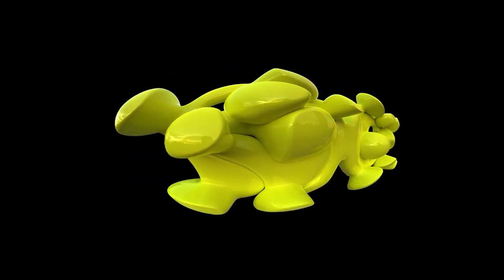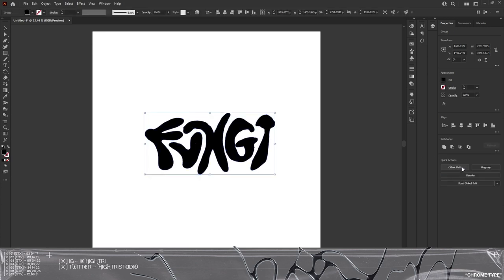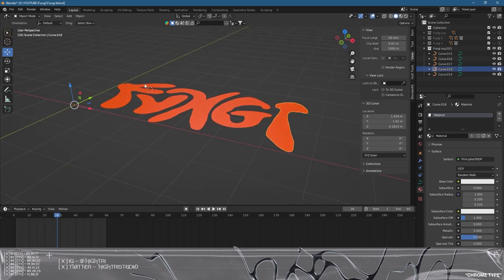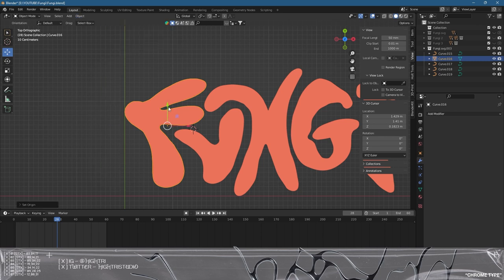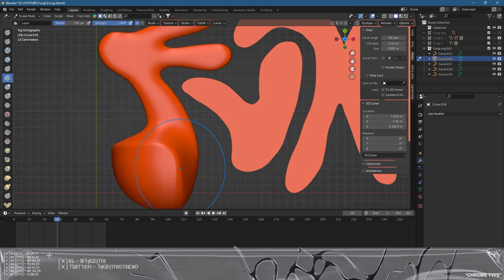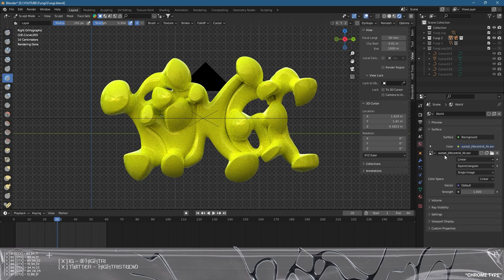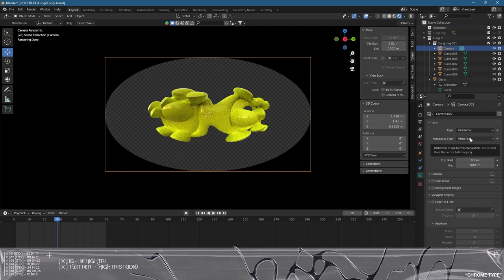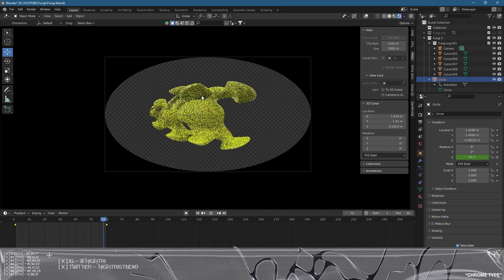USING LAYER SCULPT TOOL! Stylized Blender Fungi 3D typography / Chrome Retro / Sketch to 3D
I hope this video helped you out creating some dope fungi stylised chrome type!